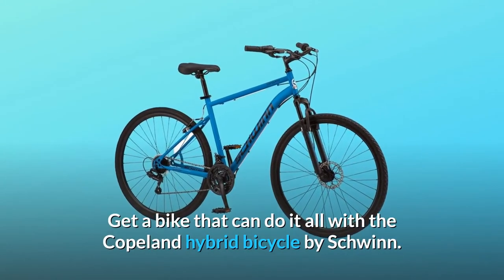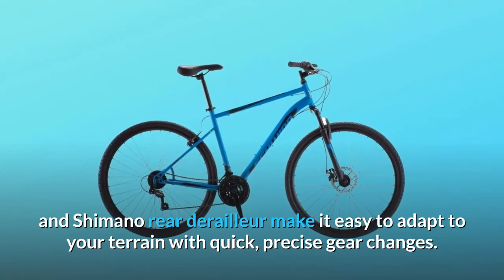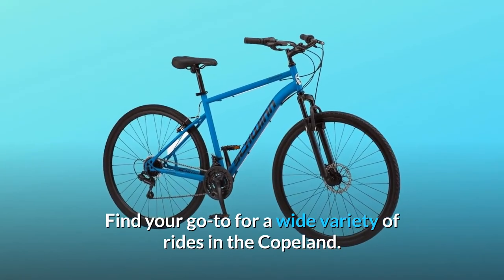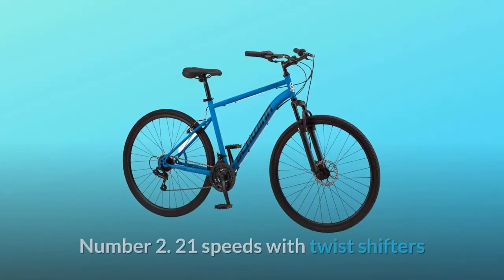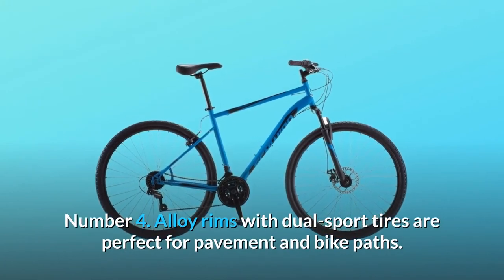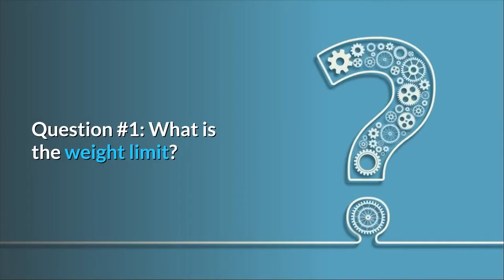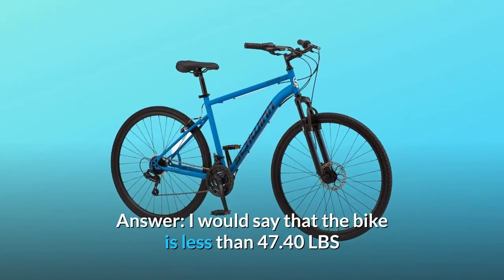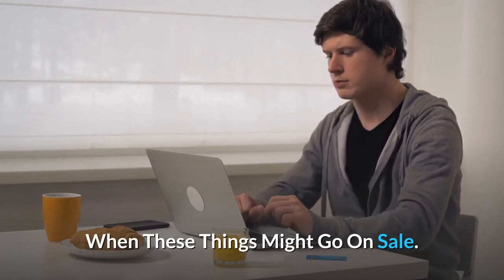Schwinn 700c Copeland Men's Hybrid Bike Review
Get the machine you can do anything with Schwinn's Copeland electric bike. The Copeland has a sturdy steel frame from Schwinn, which can accommodate a number of trips from the local area to cycle paths. 21 twist shift speeds and a rear derailleur from Shimano makes adapting with fast, accurate gear modifications simple to your ground. The front disc and rear V-brakes provide superior stopping power under all situations, while double sport pneumatic jacks provide you with the requisite resistance and adhesion. Find your way to Copeland for a large range of tours. Enjoy cycling in Schwinn's liberation.

Number 1. Hybrid bike features lasting Schwinn stainless steel frame.

Number 2. 21 twisting speeds and Shimano rear derailleur have quick and accurate transmission adjustments.

No. 3. Superior stopping power comes from the front disc and the rear V-brake.

4. Dual-sport tyre alloy rims are ideal for paving and mountain biking trails.

5th. 5th. Built to suit riders from 5 foot 4 inches to 6 feet 2 inches with a 700c wheel.

And a lot more... And...

There are some common issues:

Question #1: What's the cap on weight?
Answer: I am unable to find a particular weight cap, but the largest I saw is 300 without any difficulty depending on the outsourced feedback.

Question #2: What's this bike's weight?
Reply: I'd say the bike's below 47,40 LBS, because that's the highest weight for the whole pack.

Searches related to Schwinn 700c Copeland Men's Hybrid Bike Review

Schwinn 700c Copeland Hybrid Bike
Schwinn Copeland Hybrid Bike
Schwinn Copeland Hybrid Bike Review
Copeland Men's Hybrid Bike
Schwinn Copeland Men's Hybrid Bike